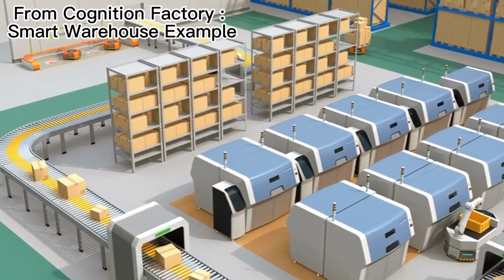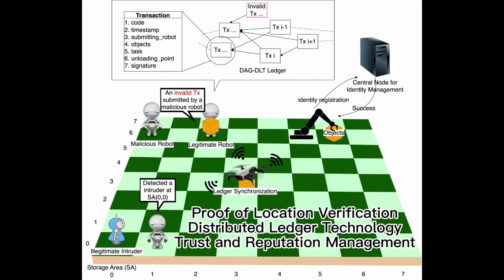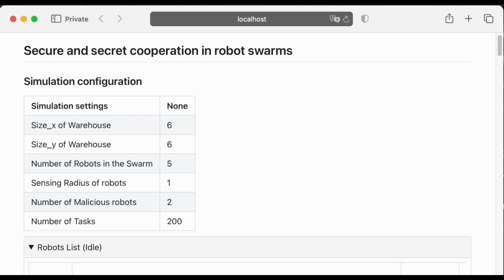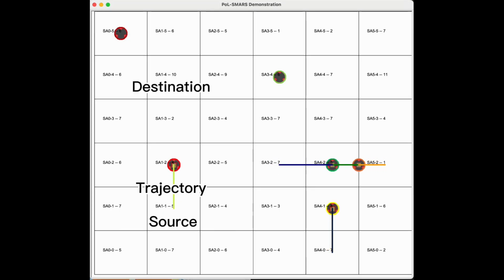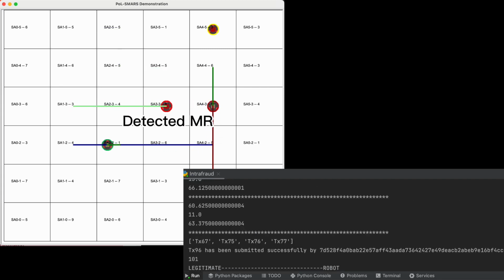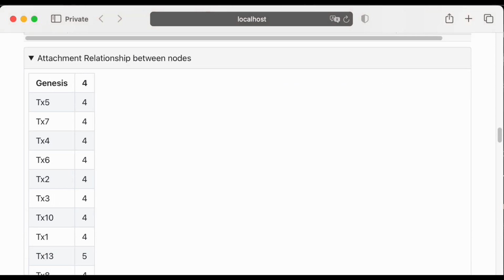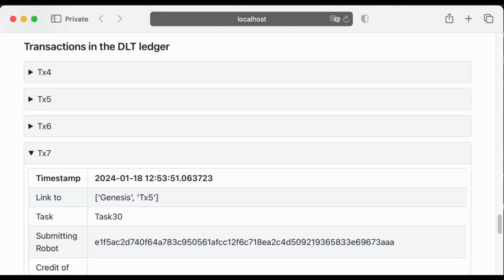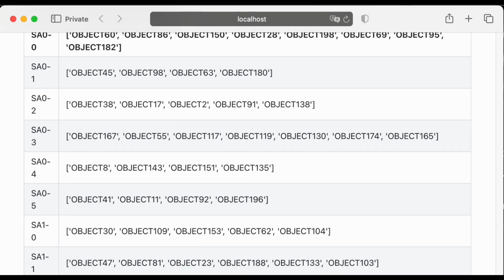PoL-SMRS: Secure Multi-Vendor Robotic System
Paper title: Proof of location verification towards trustworthy collaborative multi-vendor robotic systems

Authors names: Evan W. Wu*, Marius Jurt§, Ben Holden§, Yichao Jin§
* School of Electronics and Computer Science, University of Southampton, Southampton, UK
§ Toshiba-BRIL, Toshiba Europe Ltd., Bristol, UK

Paper abstract:
In the context of a smart industrial manufacturing scenario, where autonomous mobile robots (AMRs) from different manufacturers operate in shared environments, it is important to establish a method for verifying the integrity of the robots. To address this issue, we propose a novel framework for verifying the completion of tasks in multi-vendor robotic systems using proof-of-location and distributed ledger technologies. This approach ensures the trustworthiness and reliability of a multi-vendor robotic system. Using distributed ledger technology (DLT), robots can independently and cryptographically verify the completion of each other's tasks. Unlike traditional solutions that require several dedicated robots to participate in the verification process simultaneously, our proposed physical verification method is more efficient and does not require a typical "mining" stage. Additionally, it can be done asynchronously without adding extra burdens or delays to other ongoing tasks. Simulation results demonstrate that our approach can efficiently and effectively identify malicious robots in a multi-vendor robotic system.